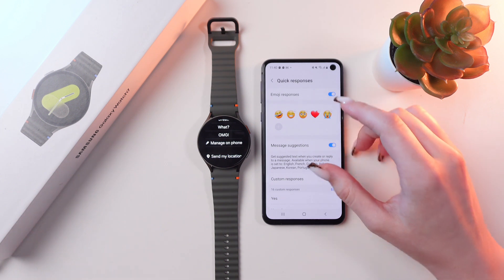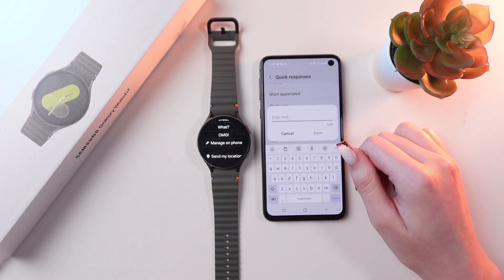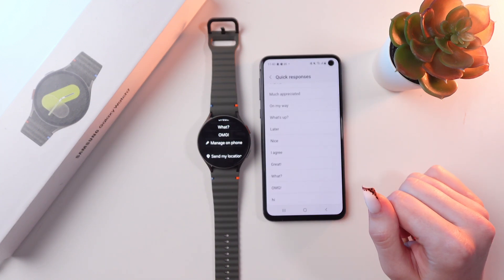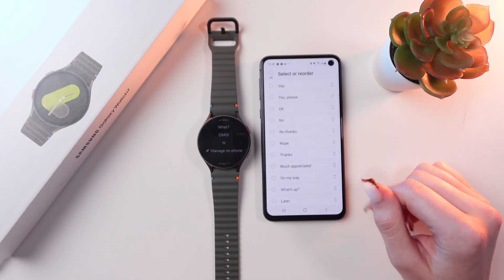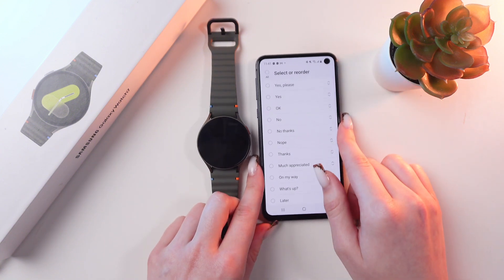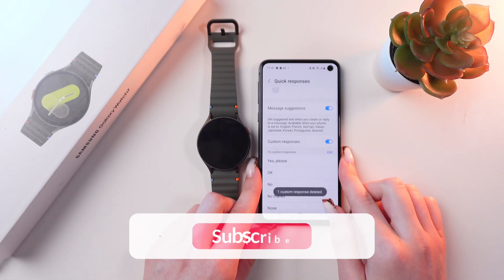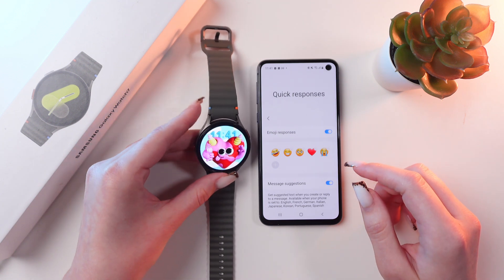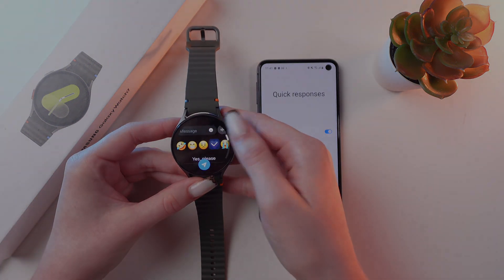How to Set Up Quick Replies on Your Samsung Galaxy Watch 7: A Quick Guide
Enhance your messaging experience on your Samsung Galaxy Watch 7 by setting up quick replies. This tutorial provides step-by-step instructions on how to create and customize quick replies to your most frequently used messages. Learn how to streamline your messaging workflow and make the most of your Samsung Galaxy Watch 7's features.